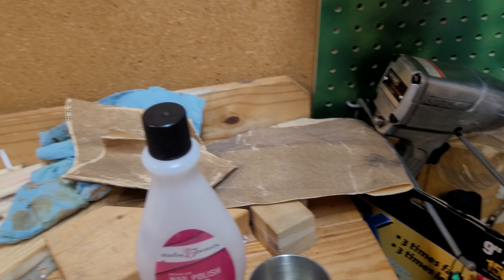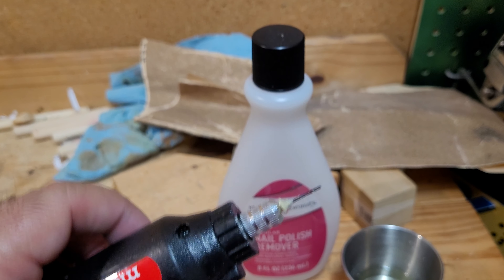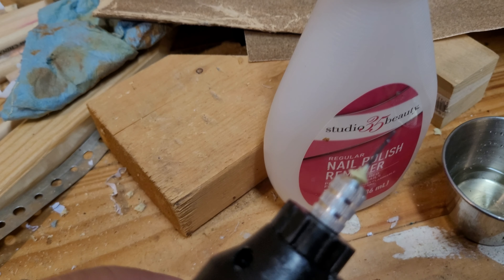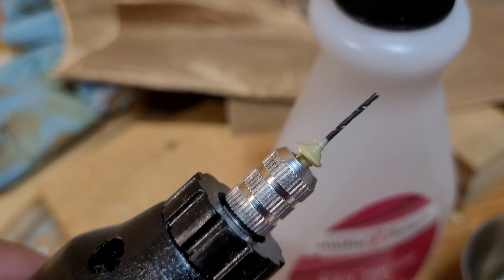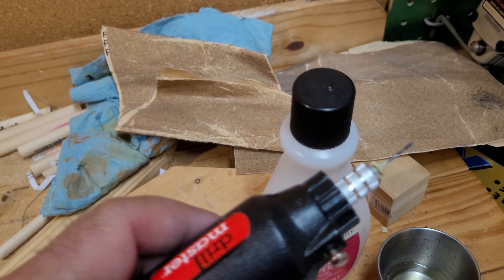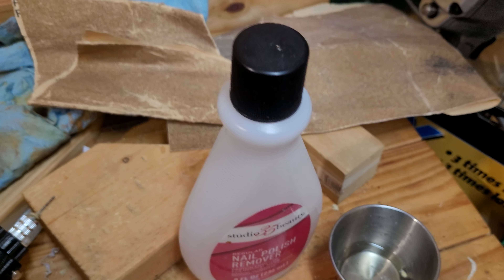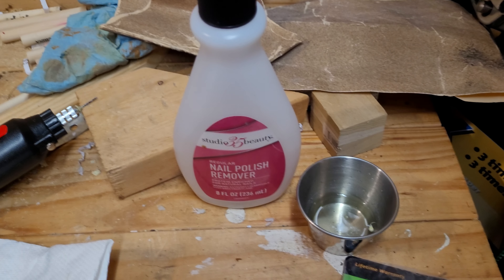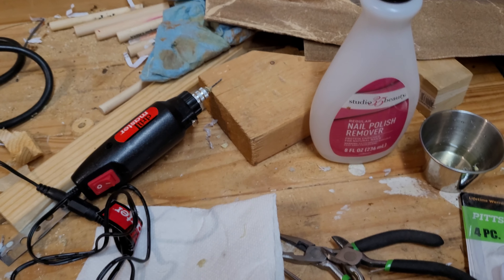Plastic on drill bit Part II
what happened with the plastic on that drill bit?